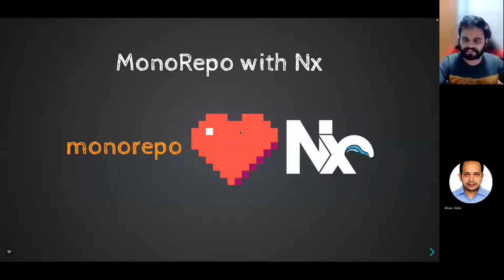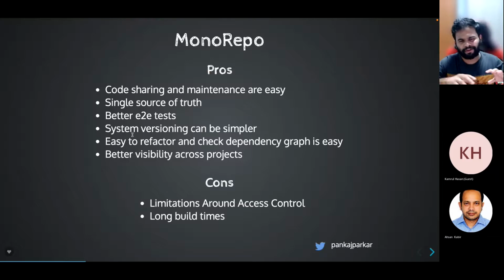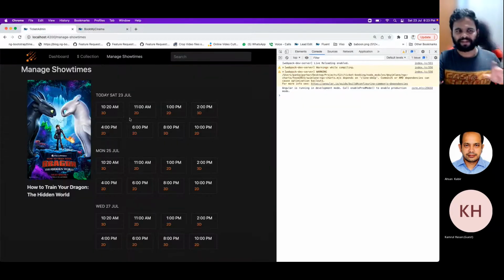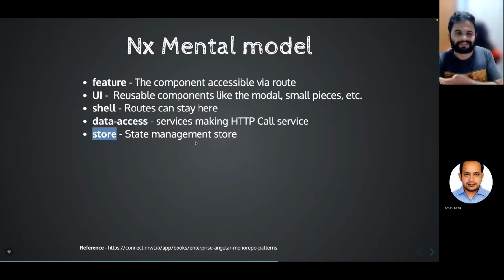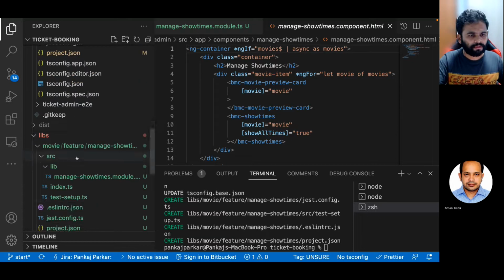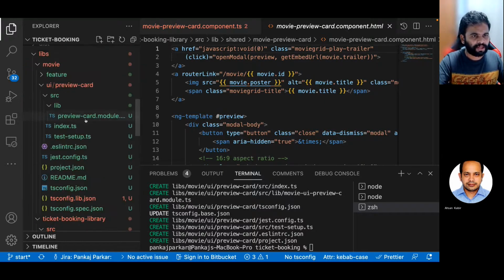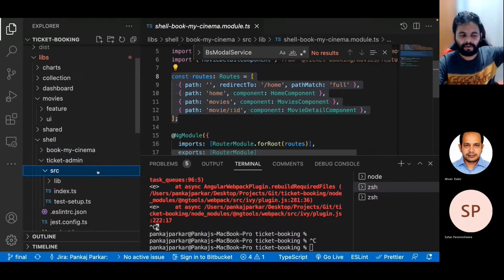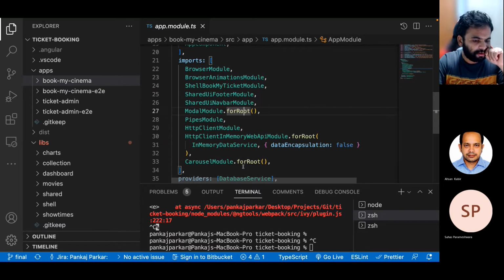Monorepo with NX - Angular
SATURDAY, JULY 23, 2022 AT 12 PM UTC
Software Development Ingredients with Experts

Session : Monorepo with NX - Angular
Speaker : Pankaj Parkar
Abstract
Multi/Poly repo can be used for managing different applications and libraries separately, but it could introduce a few challenges like code sharing, e2e tests between cross projects, maintaining dependencies, etc. Mono/Single repo can help to overcome these problems. This session will cover how we can use the NX to incorporate monorepo standards in Angular projects.
We will also look at
- NX features
- Mental model
- How to implement NX in projects?
- What additional problems it solves?